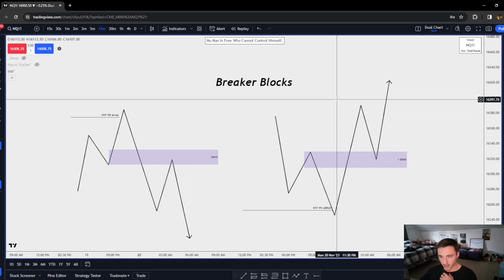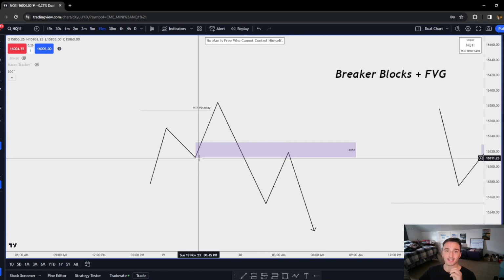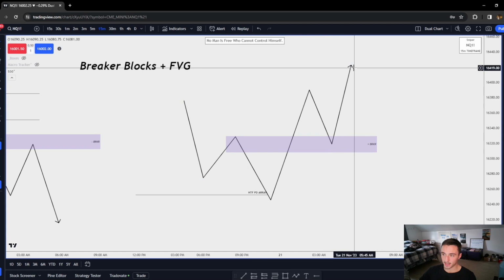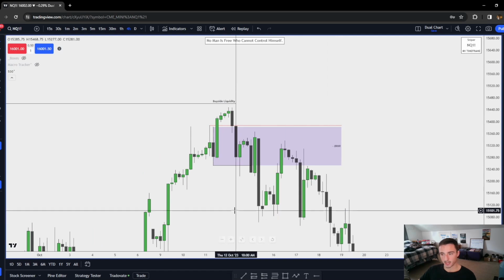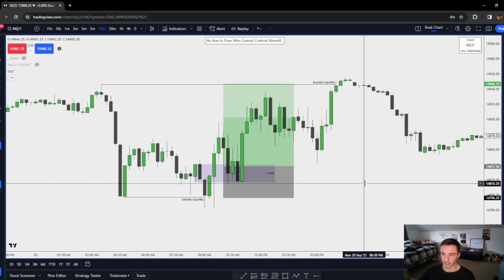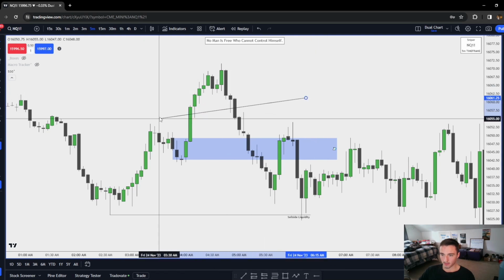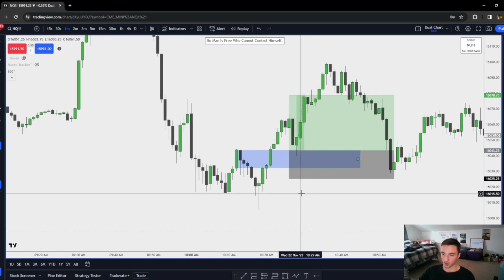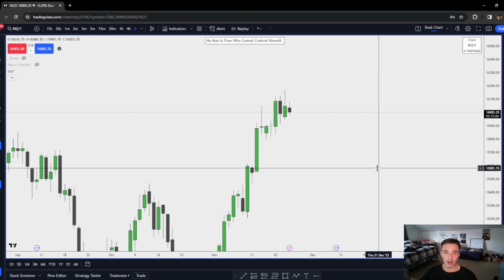ICT Concepts: Understanding Breaker Blocks Explained!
In this video I go over how you can understand & trade the ICT breaker block, this is one of my favorite PD arrays to trade off of & I hope you like it as well!